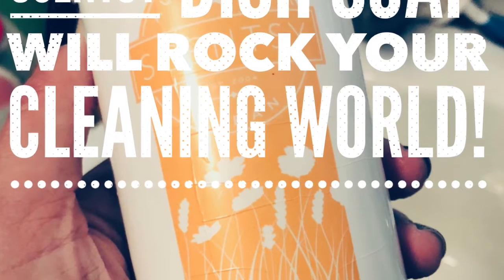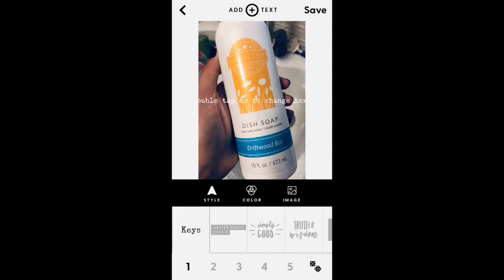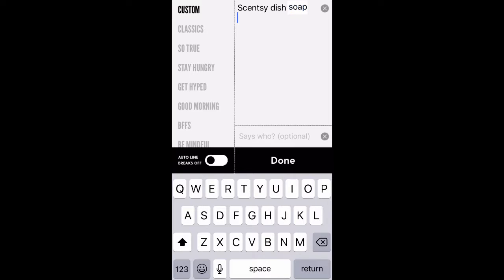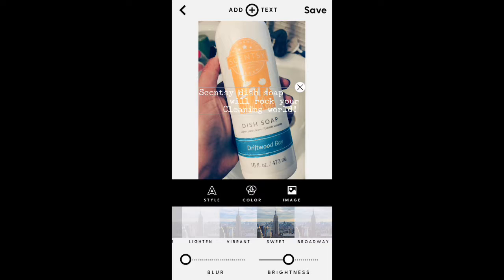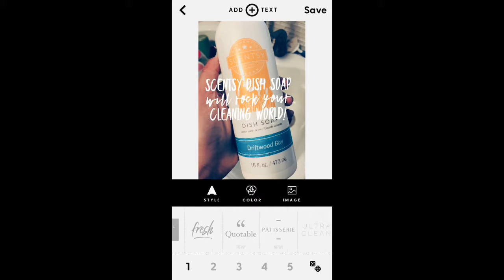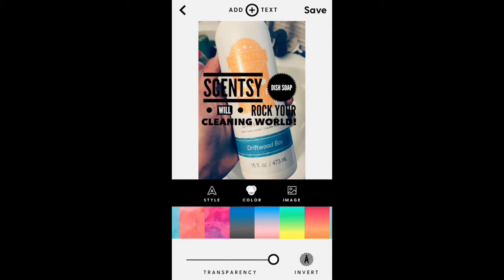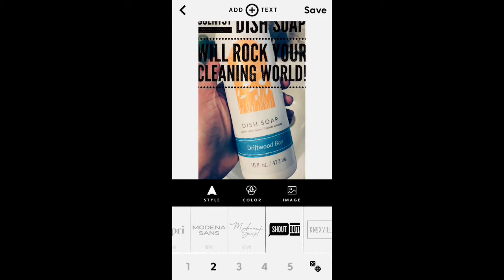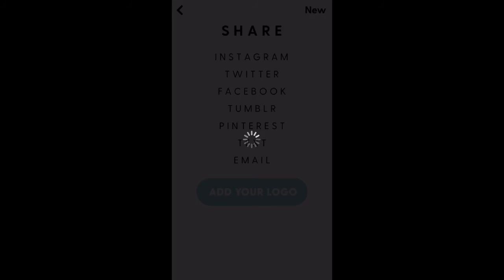Making Personal Marketing Images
Using Word Swag to create your own images